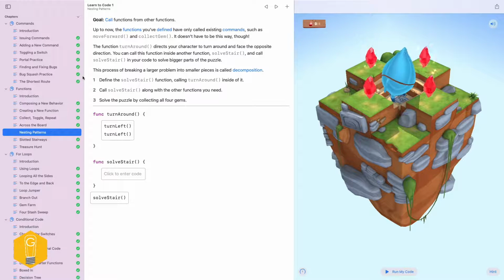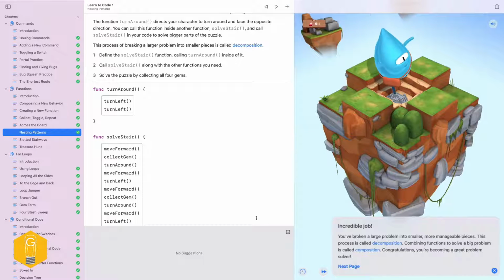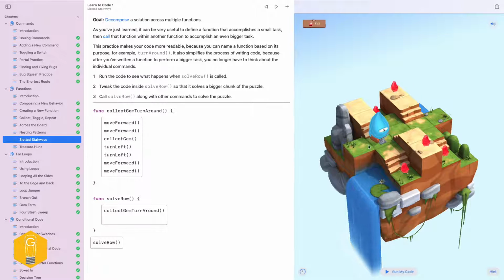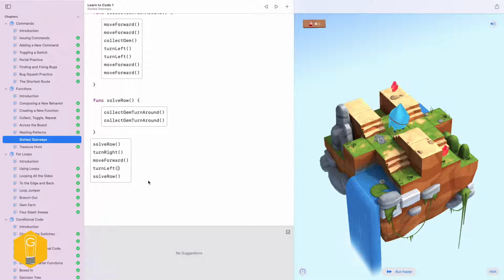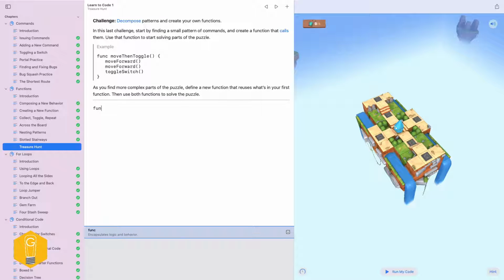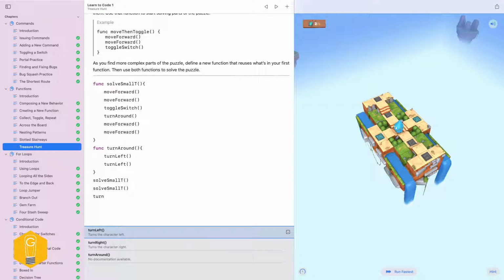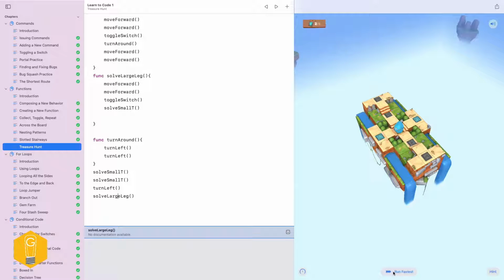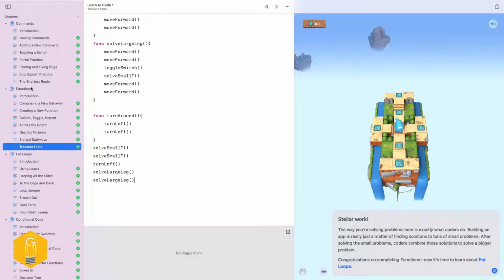Functions 2 - Learn to Code! Swift Playgrounds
The third video in my series teaching you the Swift programming language.  Using the great tool built by Apple to make learning fun, this video runs through several execises and shows you how to do them.